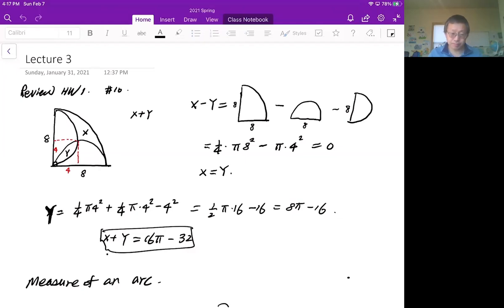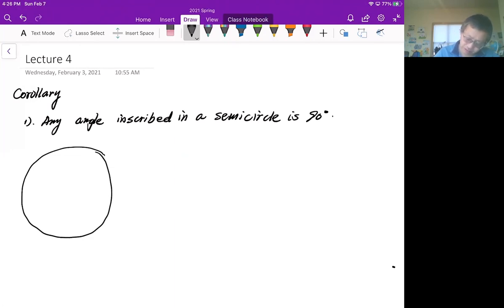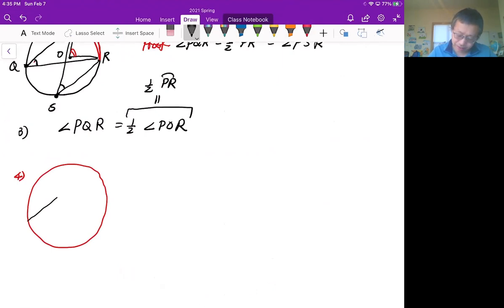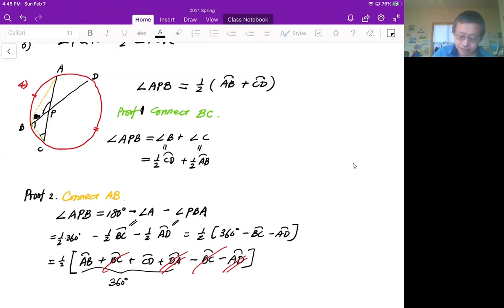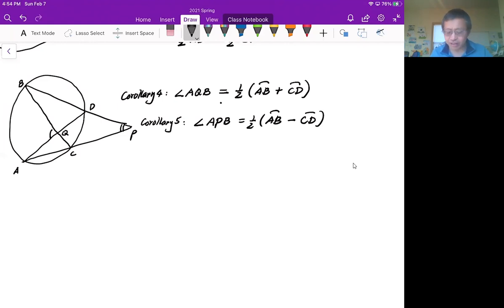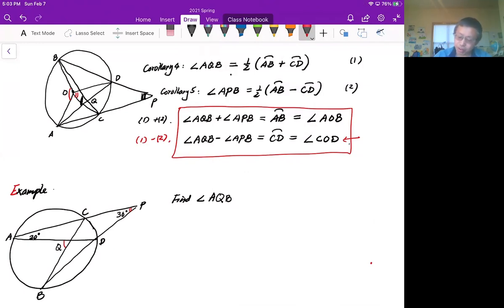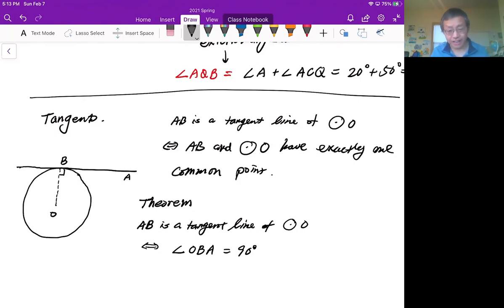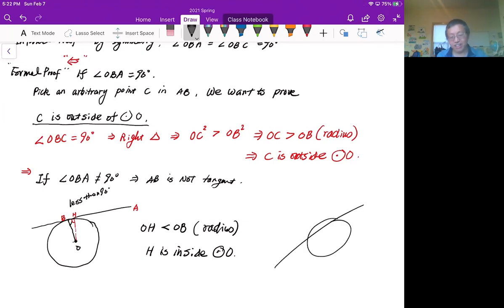08 Geometry Lecture 4